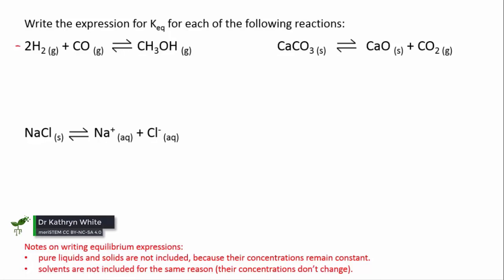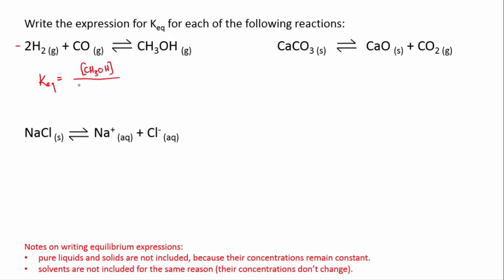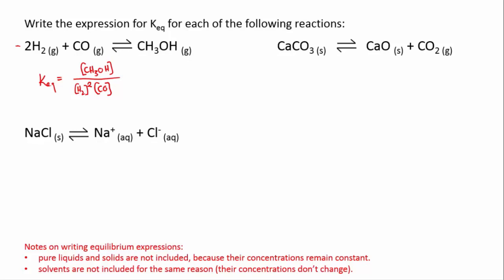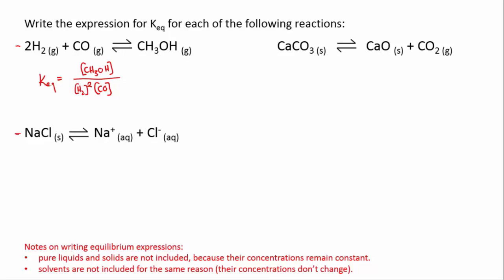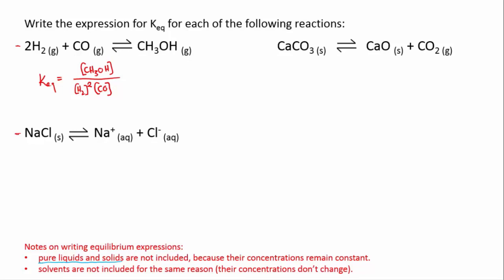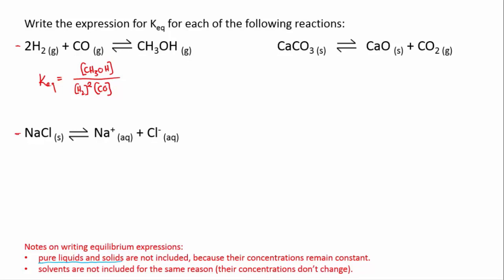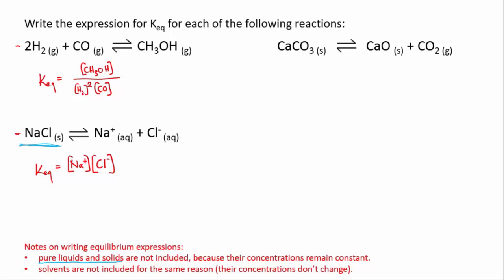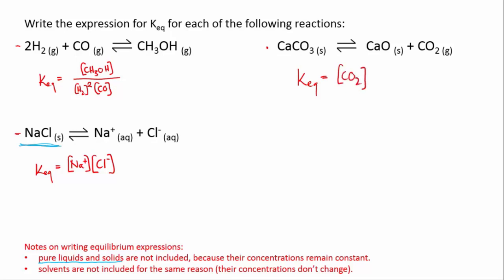Equilibrium expression worked example 1 | meriSTEM